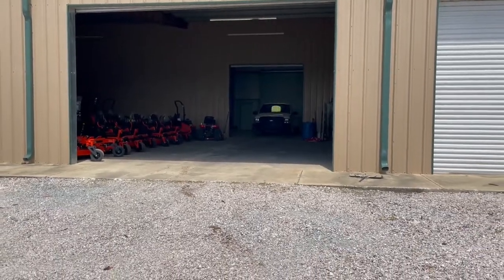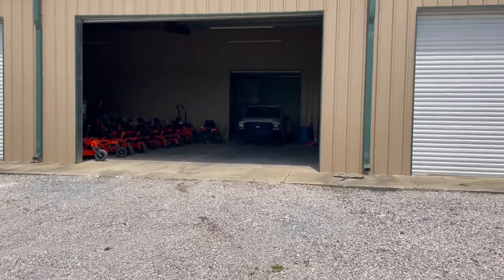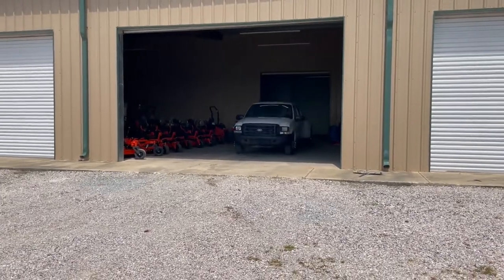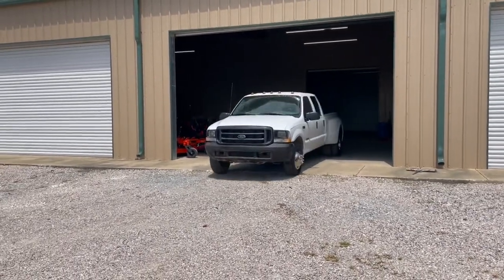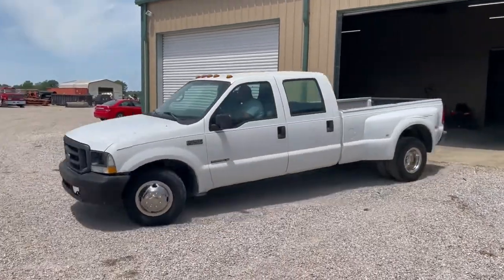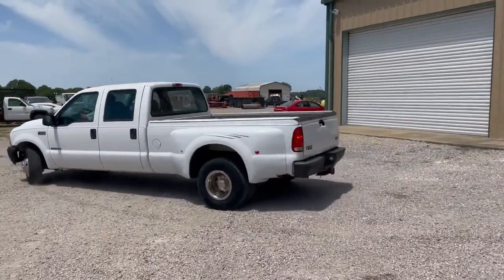1999 FORD F350 For Sale